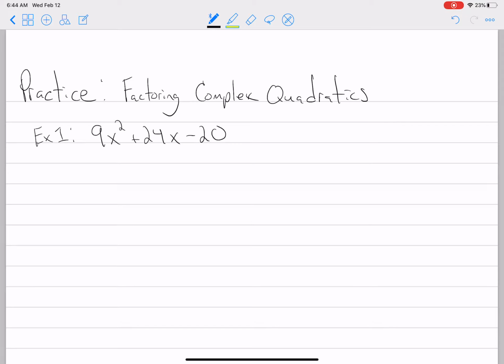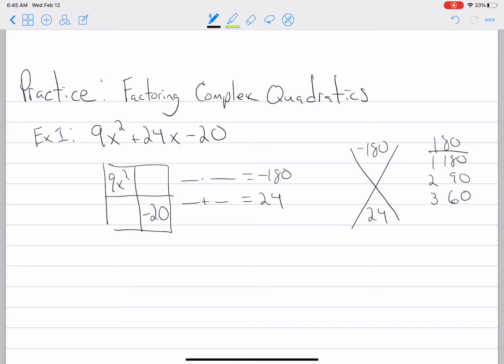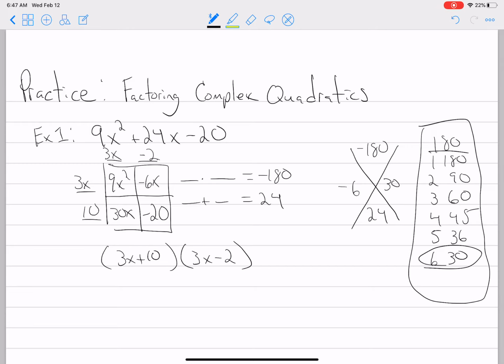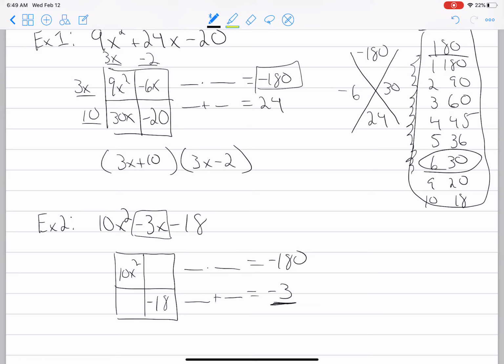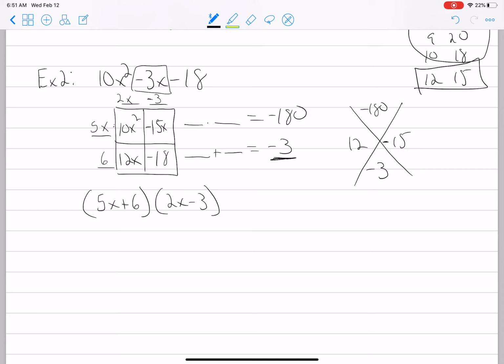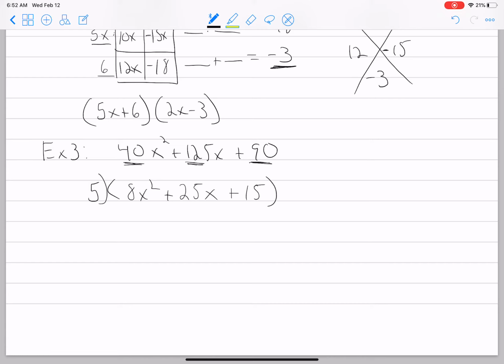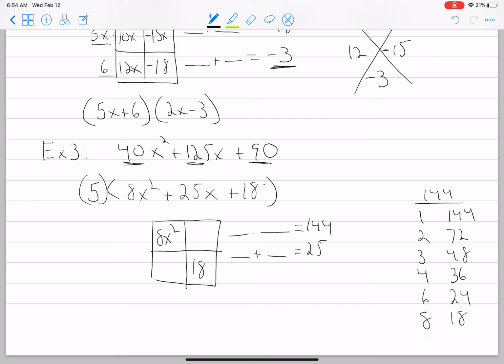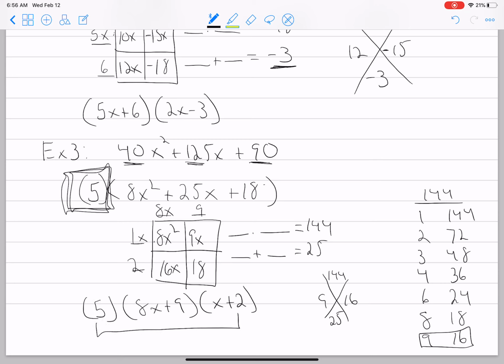Factoring Complex Quadratics